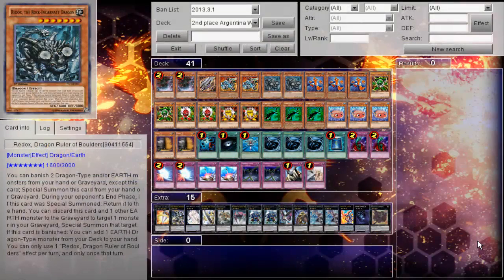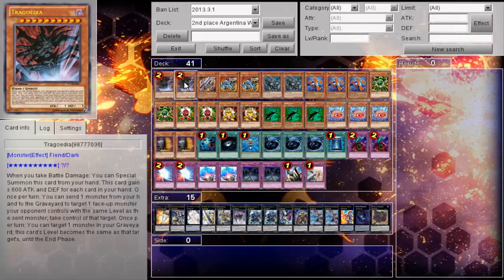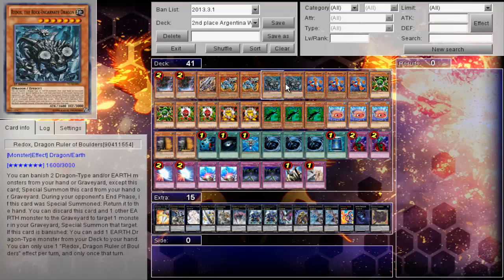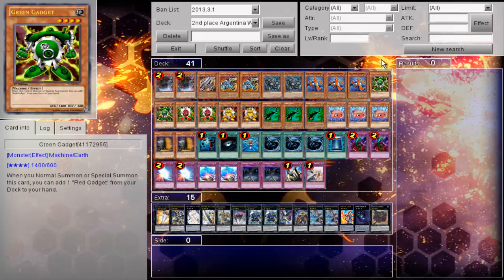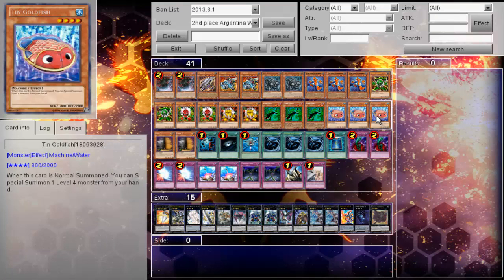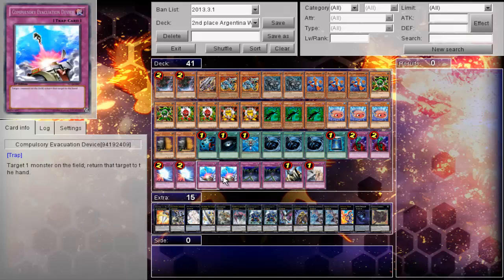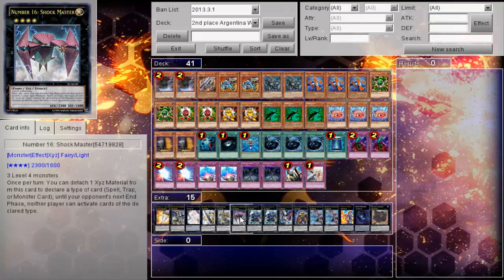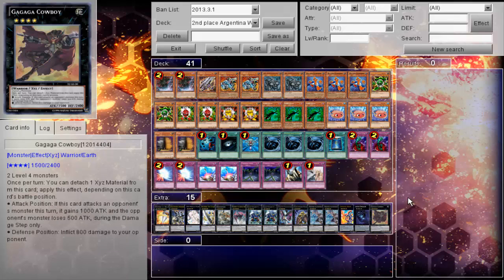Machina Gadget - 2nd Place WCQ Nationals Argentina - Andres Alvarez - Yugioh Deck Profile May 2013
Pojo.biz Message Board: Robbie

Skype: robbie-kohl